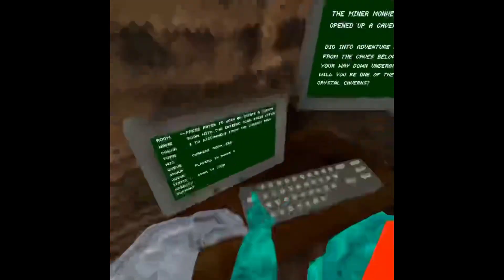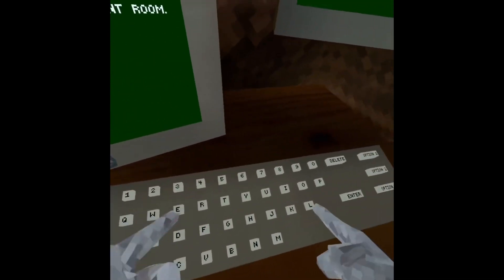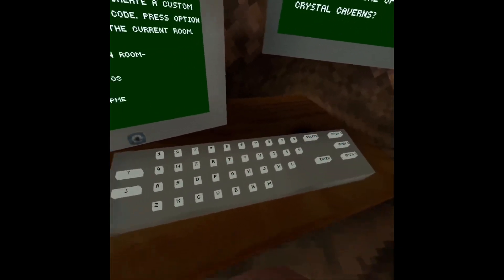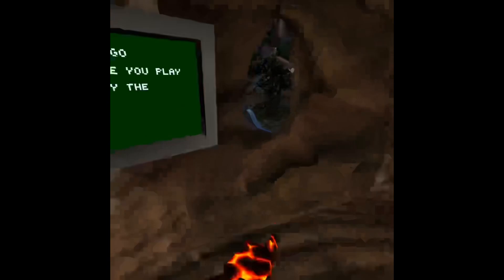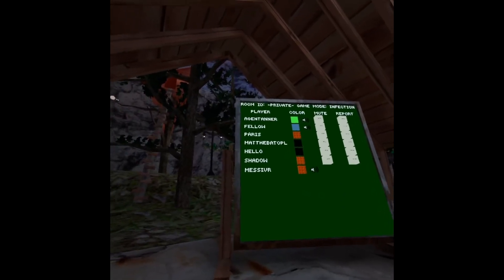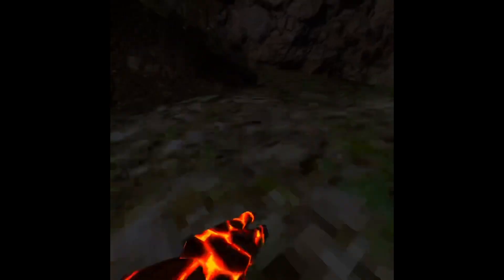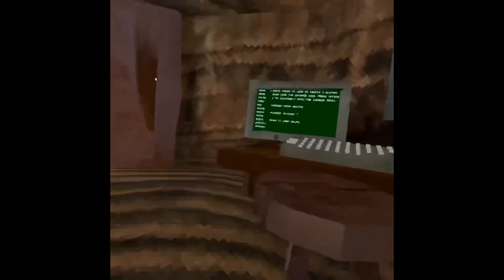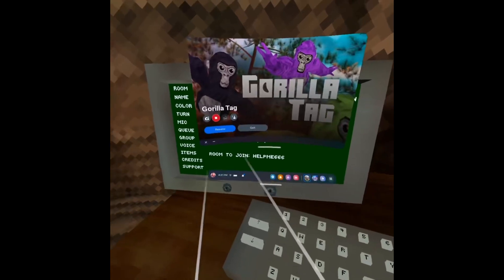I’m sorry agine